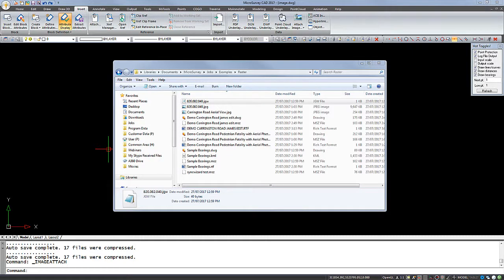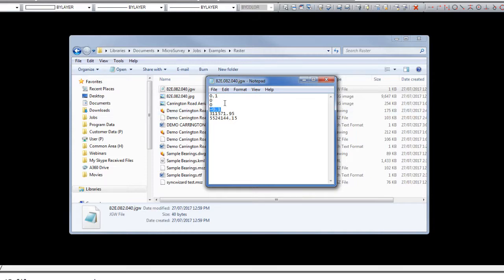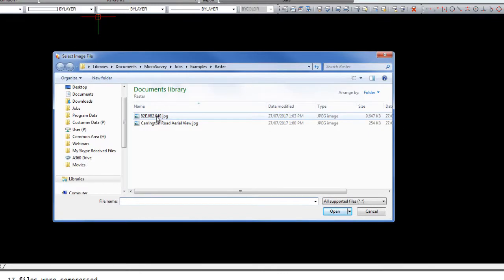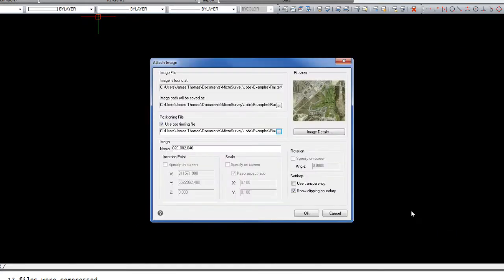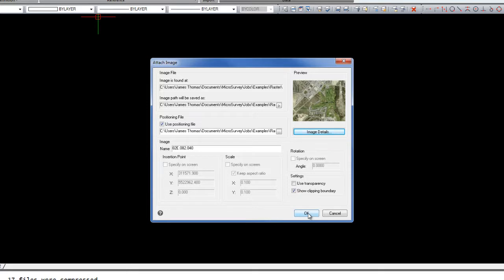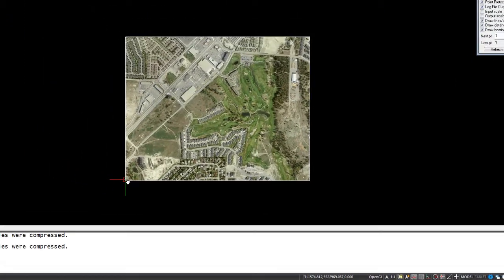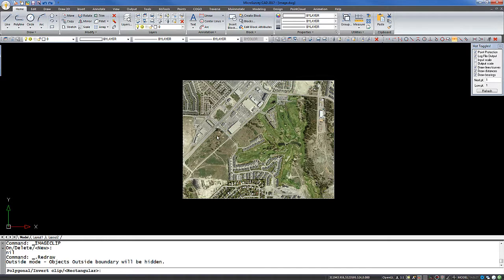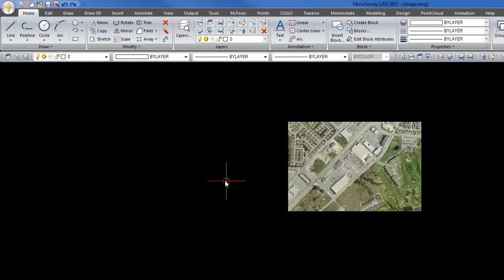Placing and Clipping a Geo referenced Image